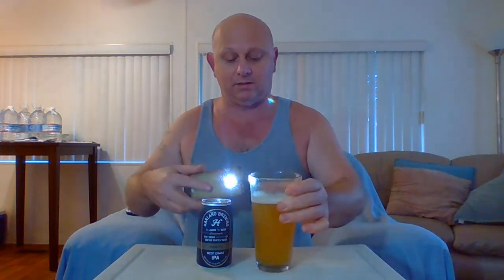Harland Brewing West Coast Ipa Beer Review!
From a can to a glass. Pours a hazy light amber color with a small silky creamy head. Aroma is Earthy Spice Hops and slight citrusy hops upfront with a hint of bubble gum and bready malts. Taste follows the aroma well with onion and garlic hop  notes more prevalent in the sip. Medium mouthfeel. Very well constructed and different rendition of a west coast style Ipa. I like it!